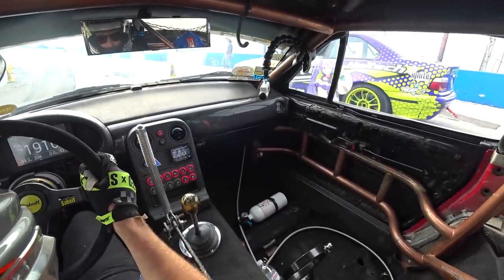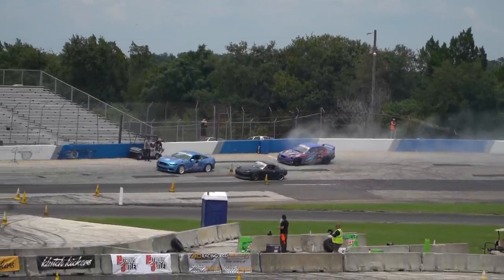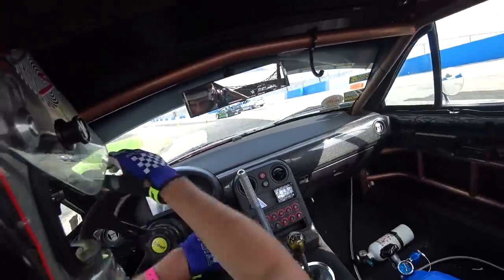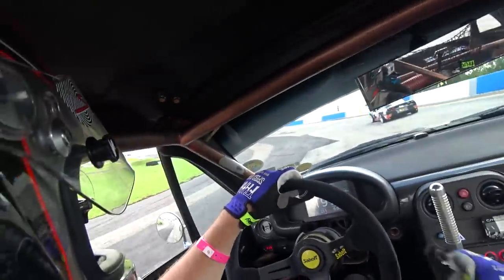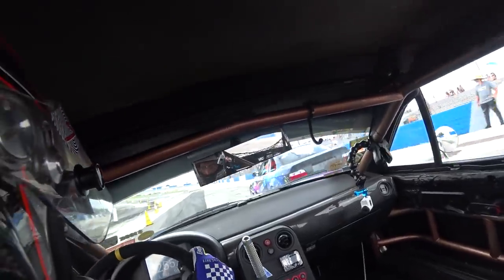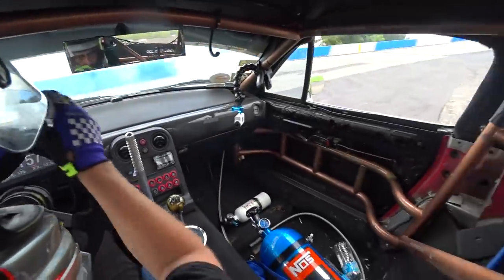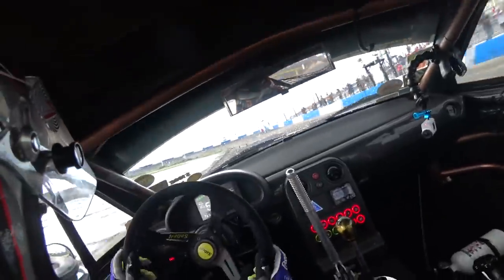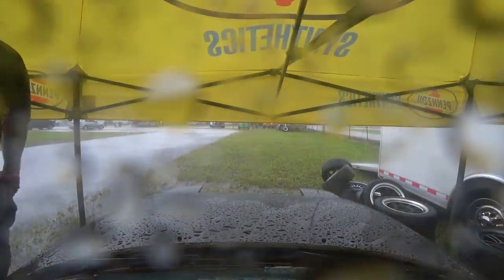The LS Miata won Klutch Kickers. on a technicality.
We went down to the Freedom Factory for Rd.2 of Klutch kickers. Battling FD drivers and grassroots shredders, looking for some redemption and the miata was on fire and ripping!